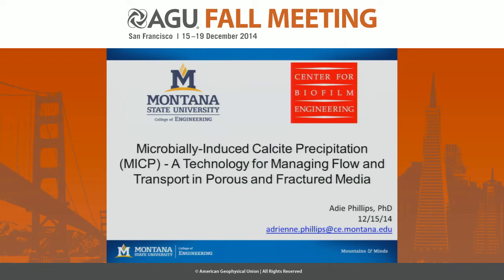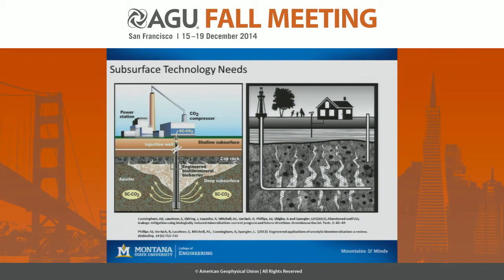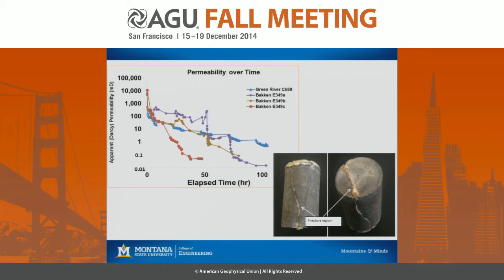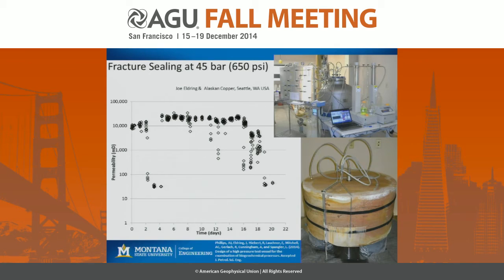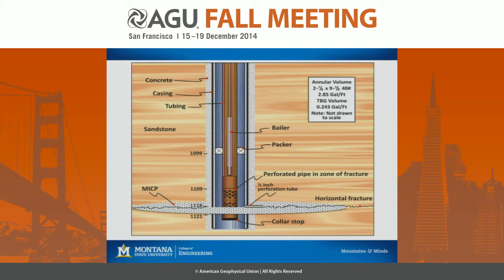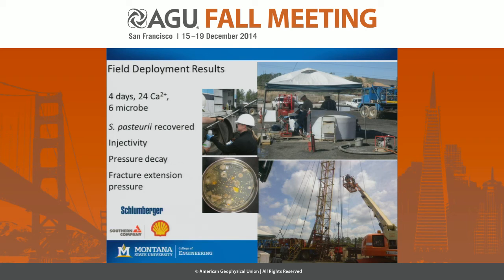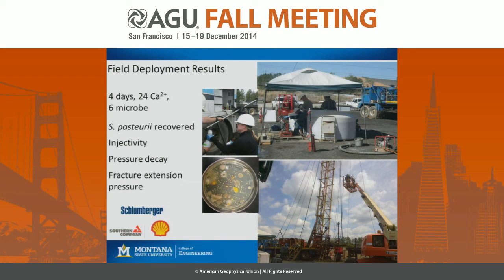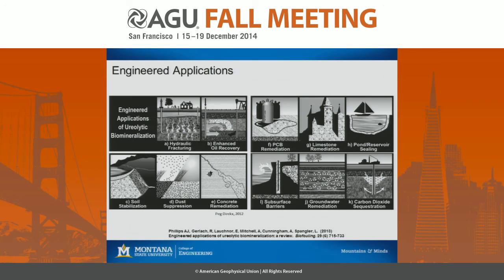Microbially Induced Calcite Precipitation (MICP) - A Technology for Managing Flow and Transport...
2014 Fall Meeting

Section: Hydrology

Session: Shale Science: Coupled Processes in Hydraulic Fracturing and CO₂ Sequestration III

Title: Microbially Induced Calcite Precipitation (MICP) - A Technology for Managing Flow and Transport in Porous and Fractured Media

Authors:
Hiebert, R, Montana Emergent Techologies, Butte, MT, United States
Phillips, A  J, Center for Biofilm Engineering, Bozeman, MT, United States
Rothman, A, Center for Biofilm Engineering, Bozeman, MT, United States
Gerlach, R, Center for Biofilm Engineering, Bozeman, MT, United States
Esposito, R, Southern Company Alabama, Birmingham, AL, United States
Cunningham, A  B, Center for Biofilm Engineering, Bozeman, MT, United States
Kirksey, J, Schlumberger Carbon Services, Urbana-Champaign, IL, United States
Spangler, L, Energy Research Institute, Montana State University, Bozeman, MT, United States
Lauchnor, E  G, Center for Biofilm Engineering, Bozeman, MT, United States